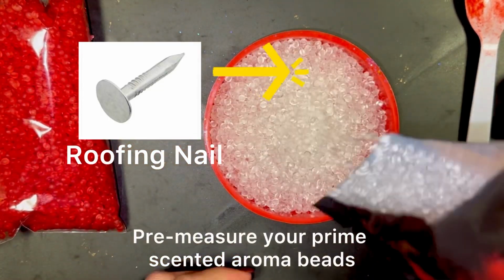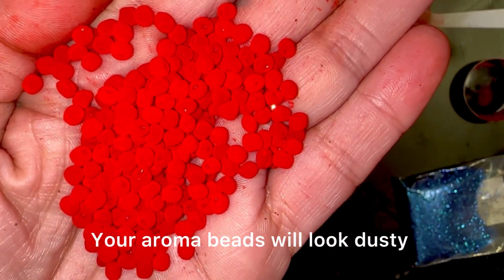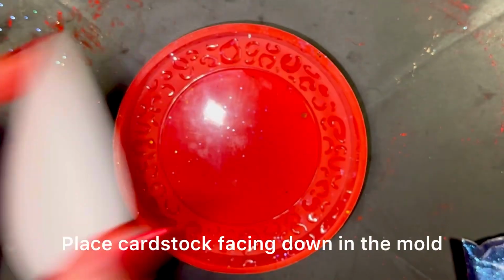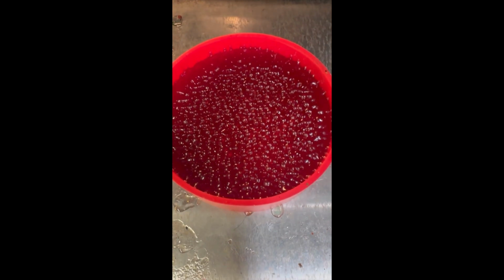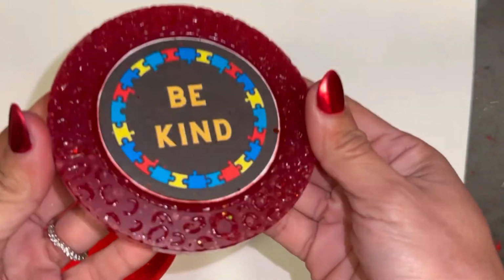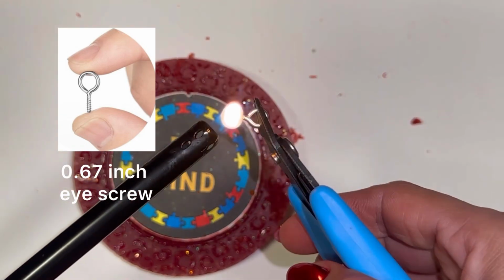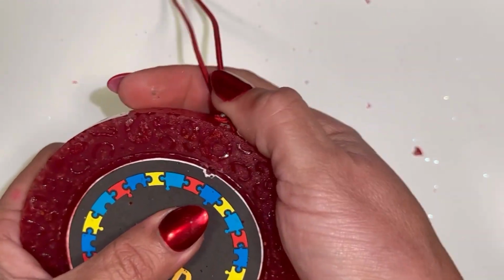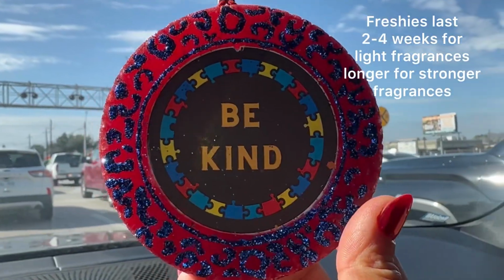How to Make Circle Car Freshies | Beginner Tutorial Step-by-Step | StayFreshTX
Welcome to StayFreshTX! In this beginner-friendly tutorial, I’ll show you step-by-step how to make a circle-shaped car freshie using aroma beads and premium fragrance oils. Whether you’re crafting for yourself, making gifts for special occasions like birthdays or anniversaries, or just looking for a fun DIY project, this method is perfect for getting started!

✨ In this video, you’ll learn:

Supplies needed to make car freshies

Baking tips to avoid overbaking

How long car freshies typically last

🎁 Why Car Freshies?
They make great gifts for birthdays, anniversaries, holidays, or simply to freshen up your own ride.

🛒 Shop Supplies:
Get your premium aroma beads and fragrance oils at ➡️ stayfreshwithpeanut.com

SFWP Prime Premium Grade Unscented Aroma Beads for Freshies : Superior quality tested with SFWP fragrance oils to ensure absorption, quality assurance, and consistency and product guaranteed 100%

Amazon List of supplies used in this video:
3’ inch Circle Punch
0.67 inch small eye screw
1’ inch metal eye screw
Jute Twine
1.5 mm Elastic String
1 oz. E6000 Glue
3.7 oz. E6000 Glue
50 ml precision tip applicator bottle
Pack of 16 (2 oz.) Apple Barrel Matte Paint

(This video is about: how to make car freshies, how to make a car freshie, car freshie tutorial, aroma car freshie, aroma car freshie step by step)